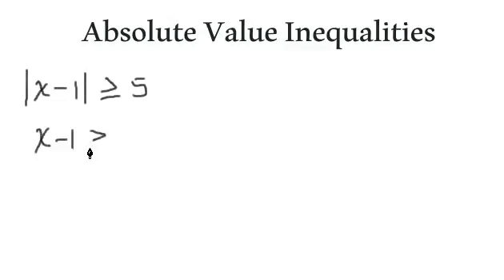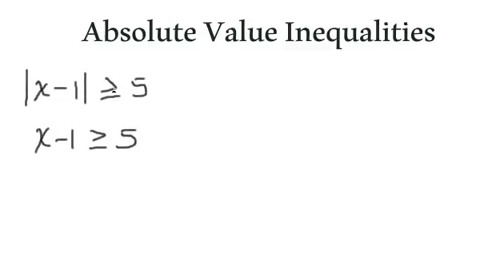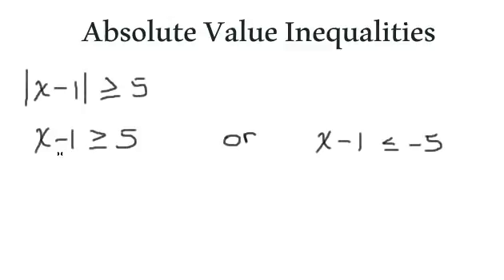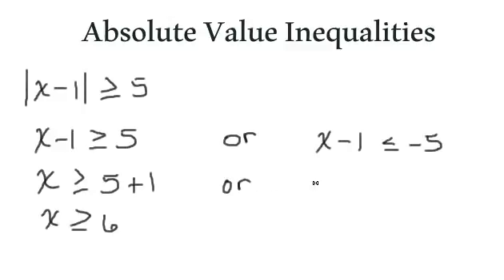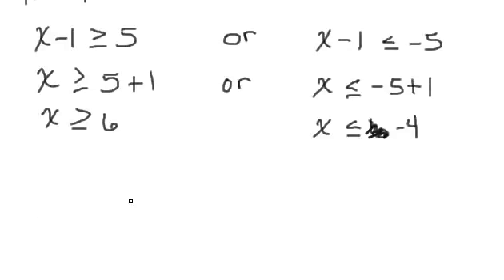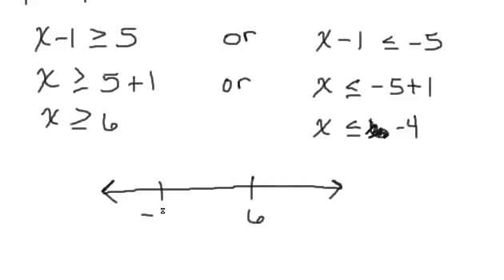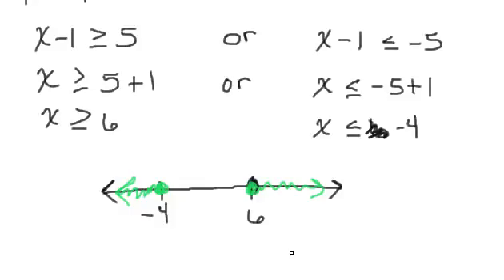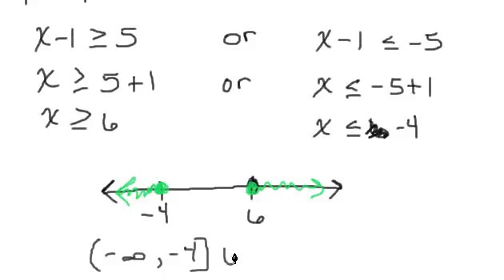Screencast by mathphix from Screenr.com